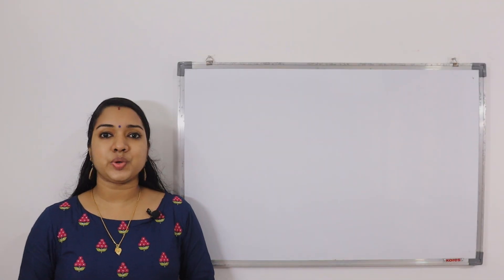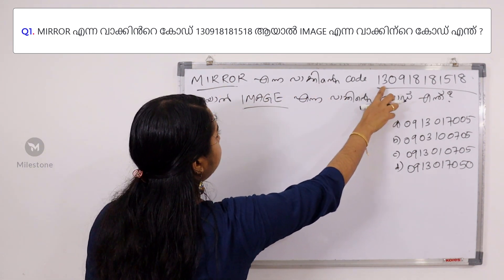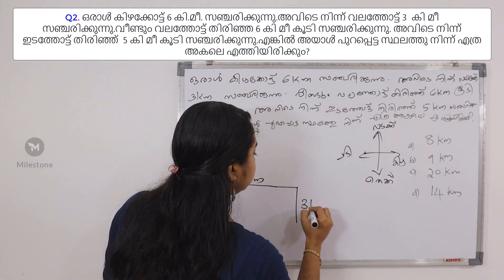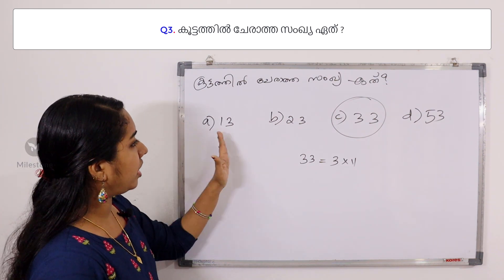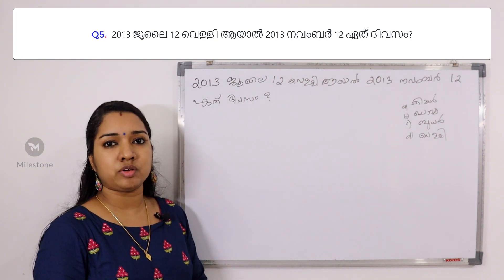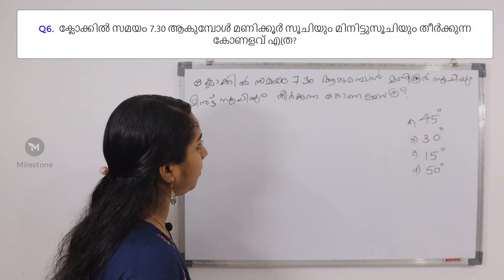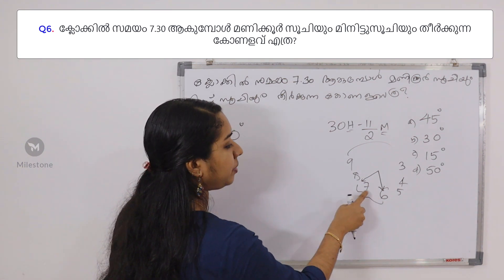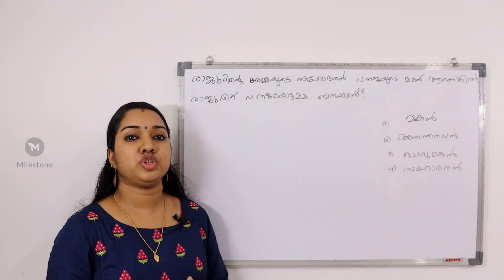PART 2 - LDC 2017 Kottayam Wayanad Question Paper Maths Solved | LDC Previous Questions